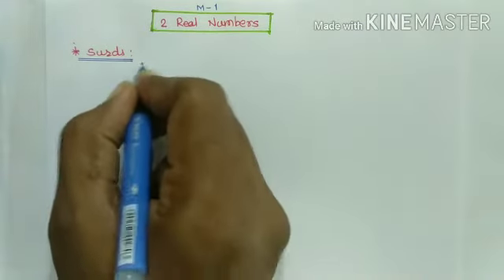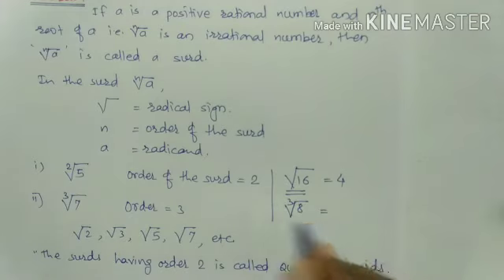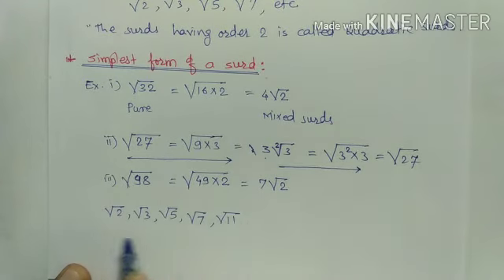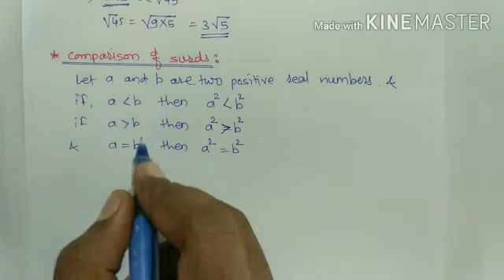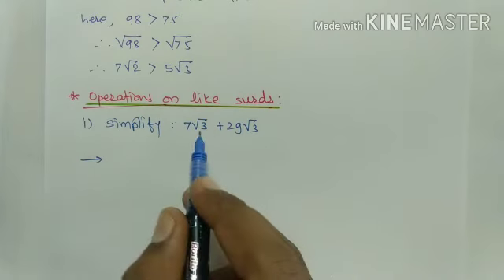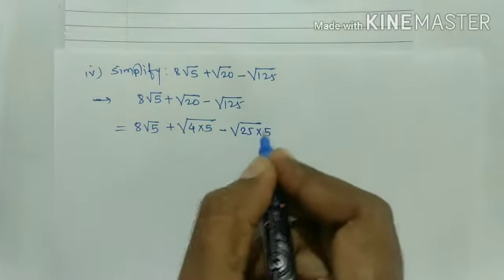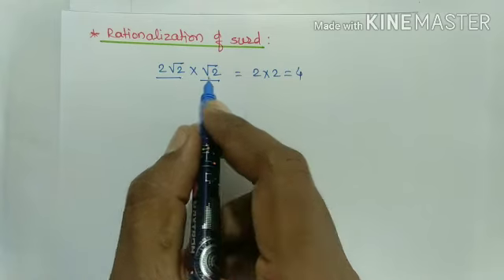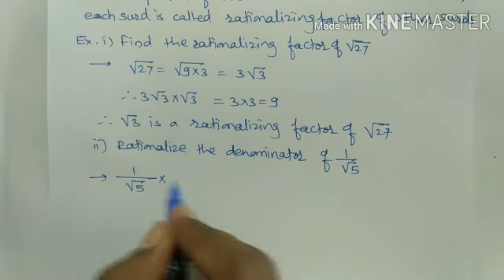Real Numbers (Video 6)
Surds, operations on surds